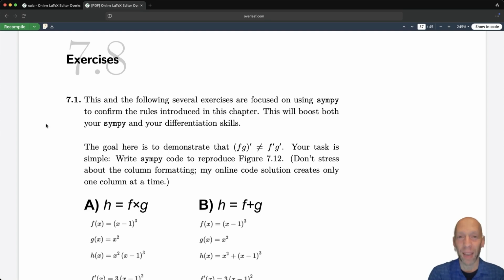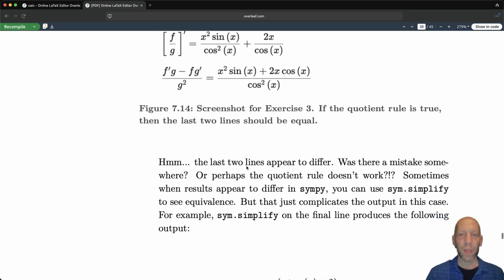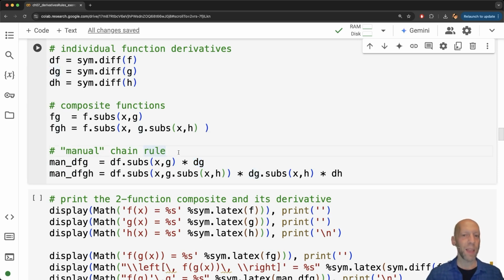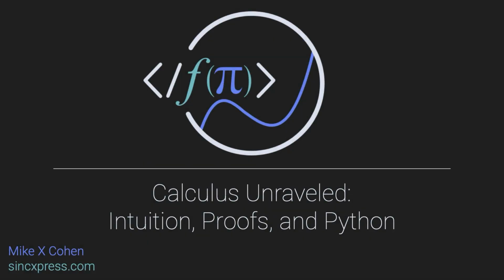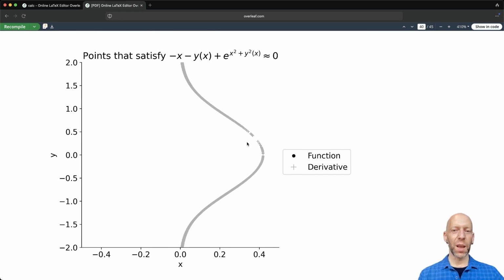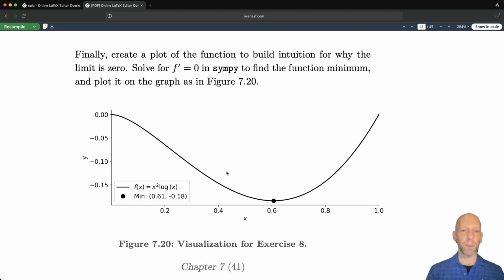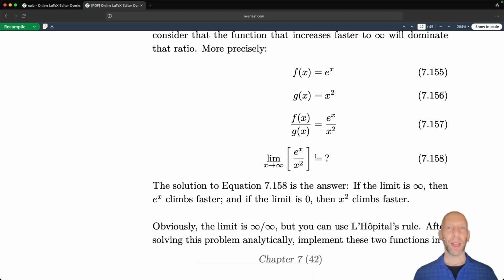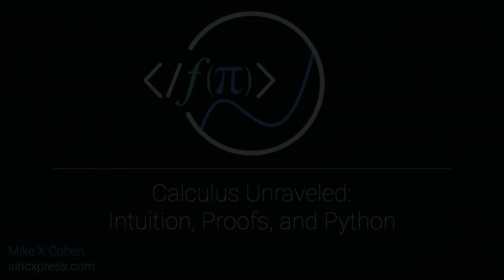Calculus Unraveled: Intuition, Proofs, Python :|: Chapter 7 exercise solutions and discussions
00:05:32 - Chapter 7, exercise 2
00:08:30 - Chapter 7, exercise 3
00:13:34 - Chapter 7, exercise 4
00:22:18 - Chapter 7, exercise 5
00:29:51 - Chapter 7, exercise 6
00:39:58 - Chapter 7, exercise 7
00:46:15 - Chapter 7, exercise 8
00:56:09 - Chapter 7, exercise 9